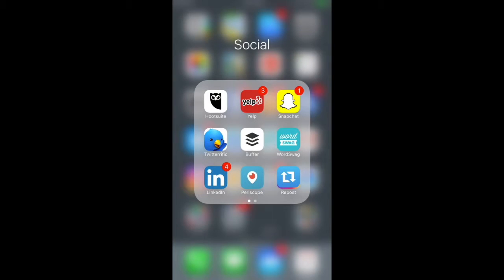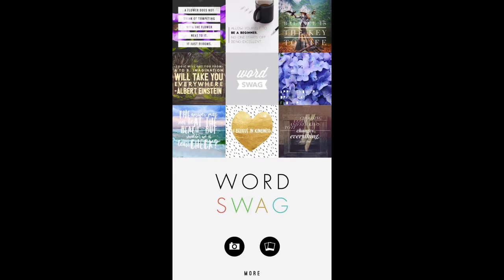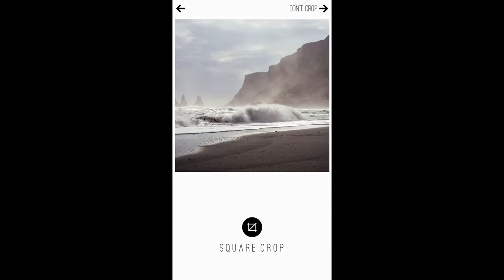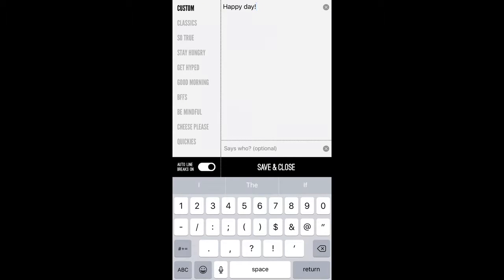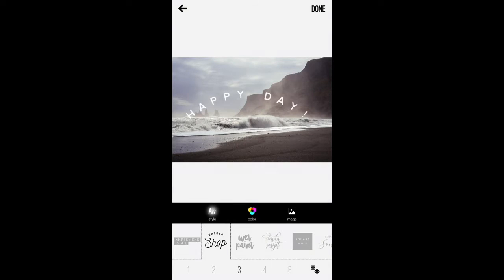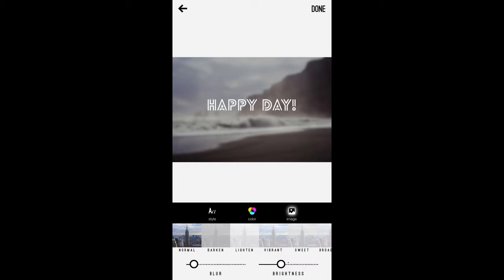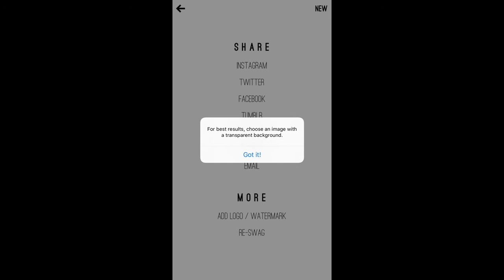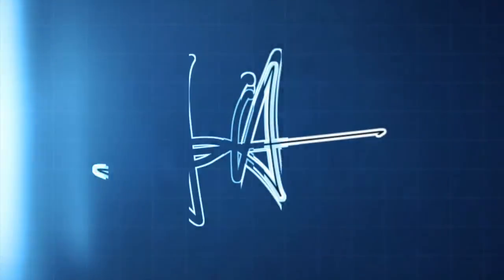Word Swag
I have been asked numerous times about how I create my inspirational videos. I thought I would show you how!